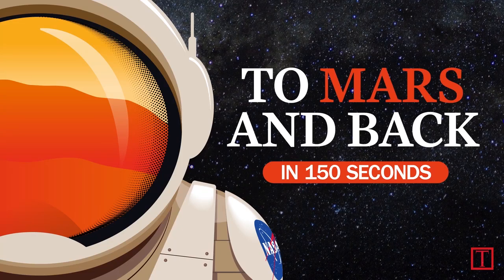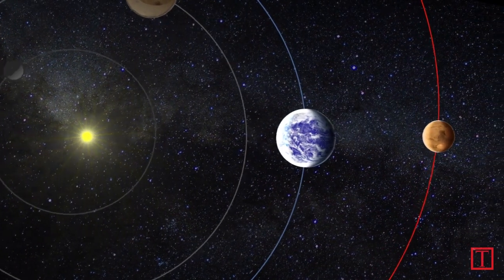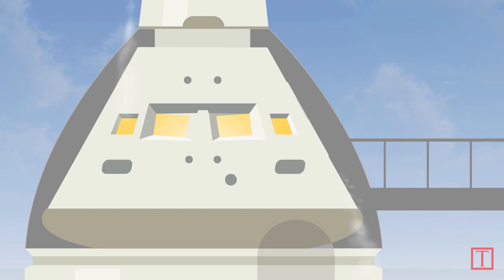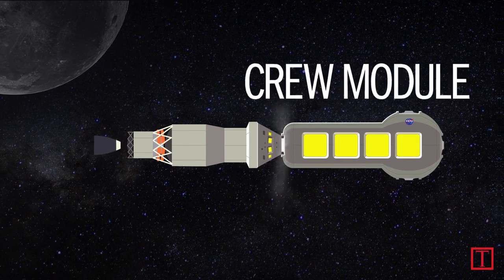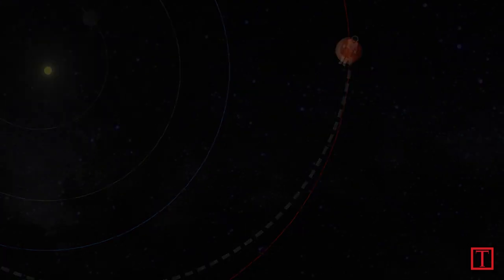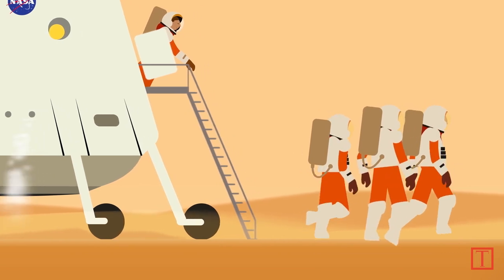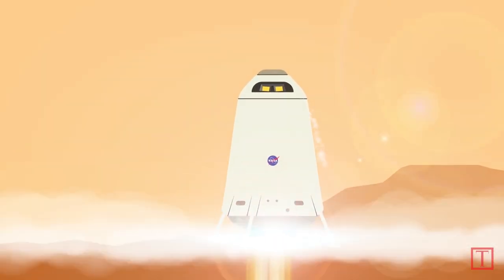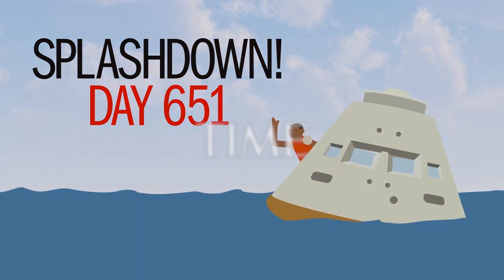To Mars And Back In 150 Seconds | TIME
From explaining boarding the Orion Capsule to using Venus as a way to return, TIME's Jeffrey Kluger takes you inside the probable trip to Mars and back.

ABOUT TIME
With 24/7 reporting, TIME puts the global news of the day into context—shaping the conversation and illuminating the common ground in its own distinct style. Analytical and insightful, lively and engaging, TIME tells the larger story about the world we live in. Subscribe for daily world news, interviews, science, technology, politics, health, entertainment, and business updates, as well as exclusive videos from TIME’s Person of the Year, TIME 100 and more by TIME’s acclaimed writers, producers and editors.